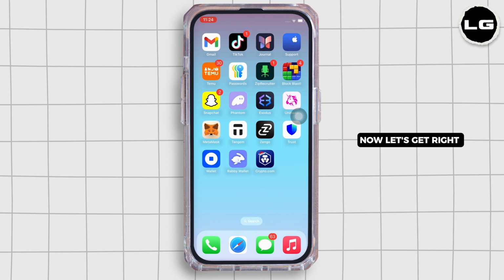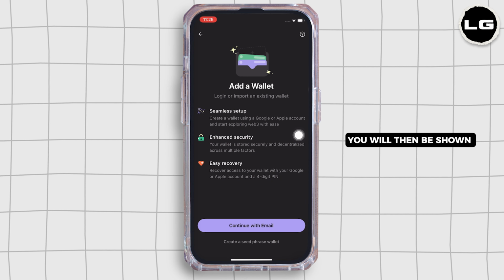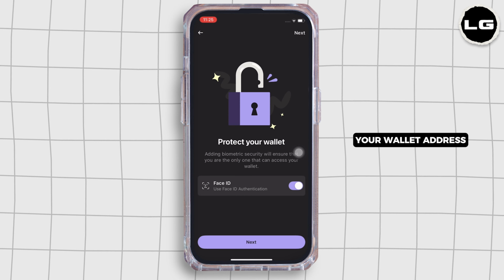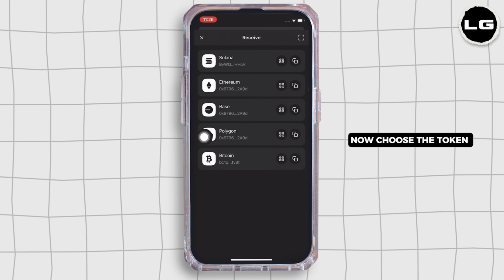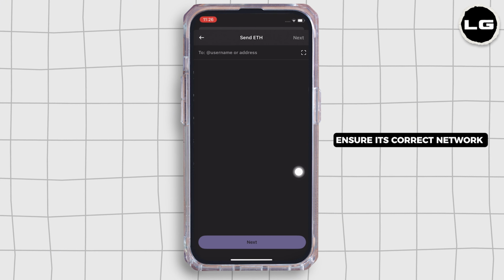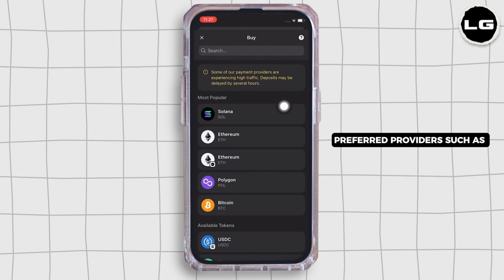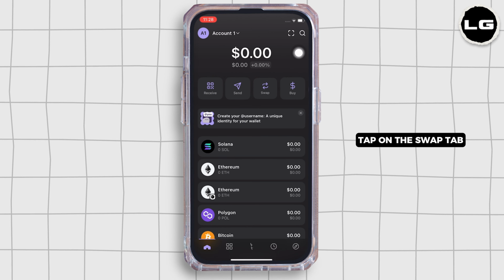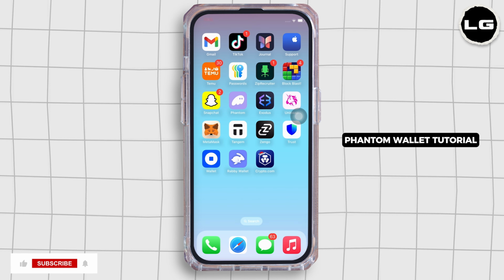A Quick Beginner's Guide To Phantom Wallet (Step-by-Step)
A Quick Beginner's Guide to Phantom Wallet

Ready to explore the Solana blockchain with ease? This video is your quick beginner's guide to using the Phantom Wallet, a popular and user-friendly wallet designed specifically for the Solana ecosystem.

In this video:
0:00 - Introduction
0:05 - A Quick Beginner's Guide to Phantom Wallet Tutorial

We'll guide you through downloading and installing the Phantom Wallet on your browser or mobile device. Discover how to create a new wallet, secure it with a strong password, and back up your secret recovery phrase safely. Learn the fundamentals of sending and receiving SOL and other Solana-based tokens, how to stake SOL to earn rewards, and interact with decentralized applications (dApps) on the Solana network. We'll also cover the wallet's integrated swap feature, allowing you to trade tokens directly within the wallet interface, and provide essential tips on maintaining your wallet's security and managing your digital assets effectively.

Embark on your Solana blockchain journey confidently with this beginner's guide to the Phantom Wallet!